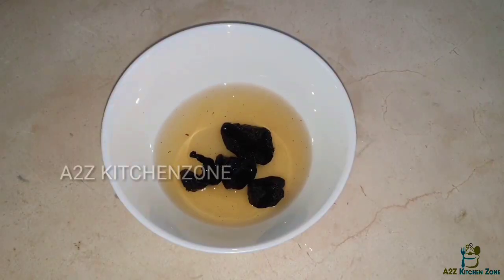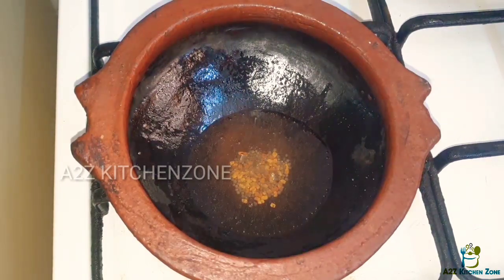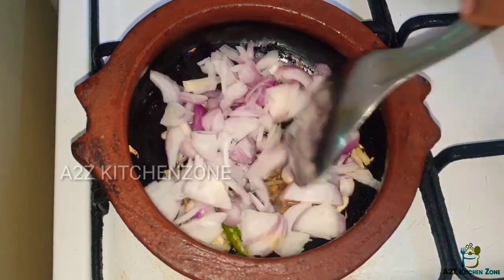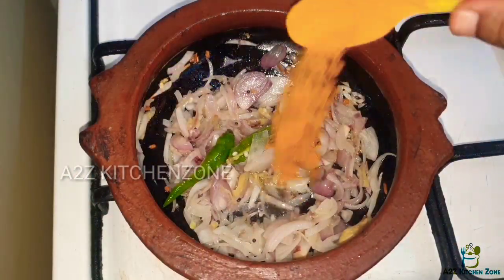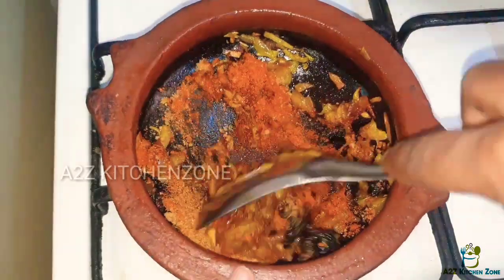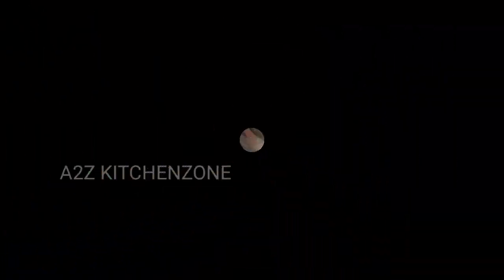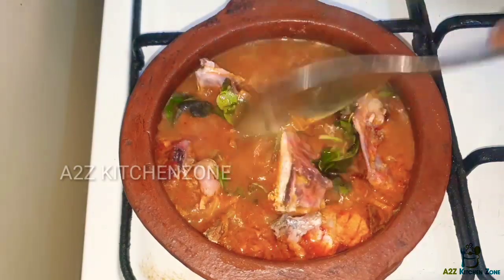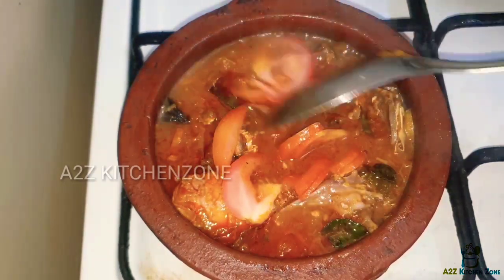ഷാപ്പിലെ മീൻതല മുളകിട്ടത് |Meen Thala Curry|Fish Head Curry|Meenthala Shaappu Curry|നാടൻ മീൻ തല കറി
fish head curry